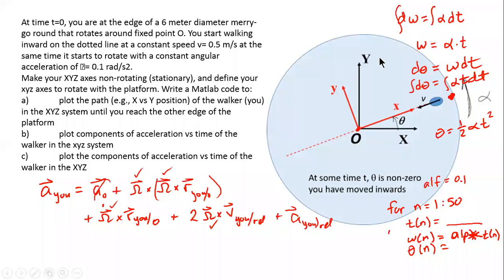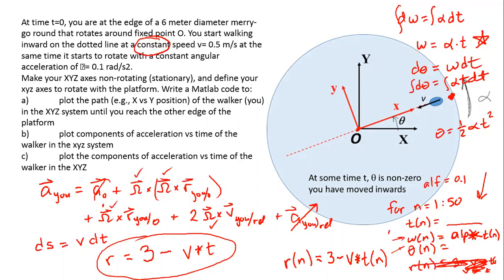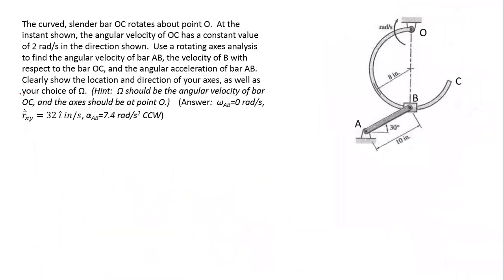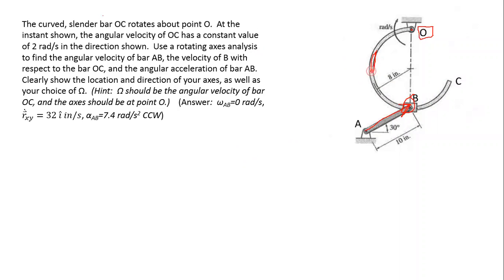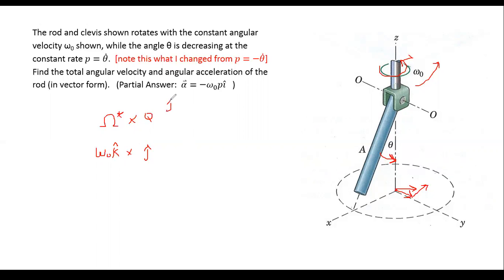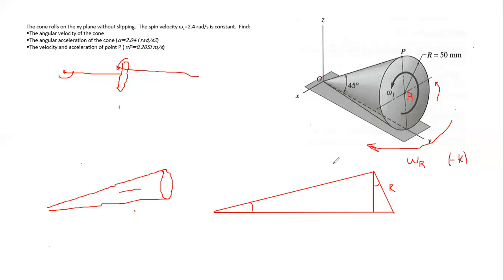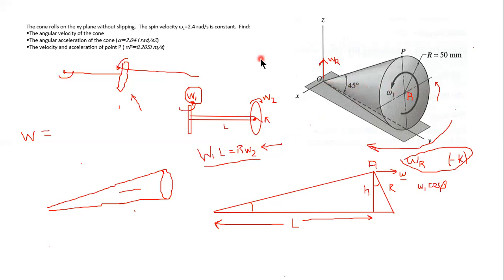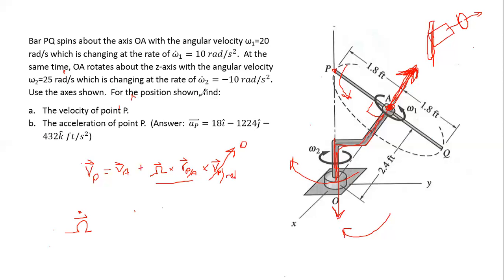Online OH 10 9 16 ME326